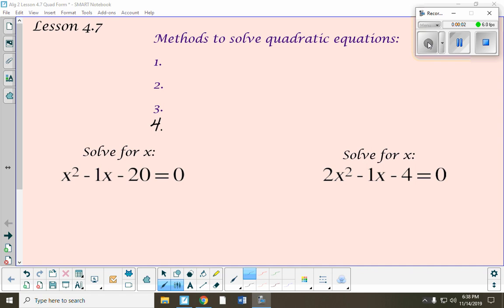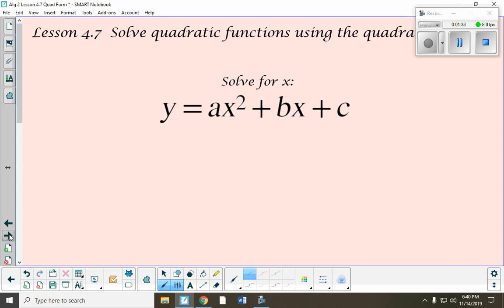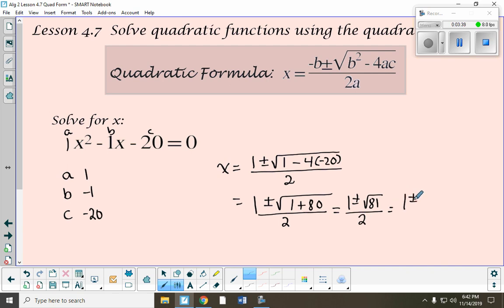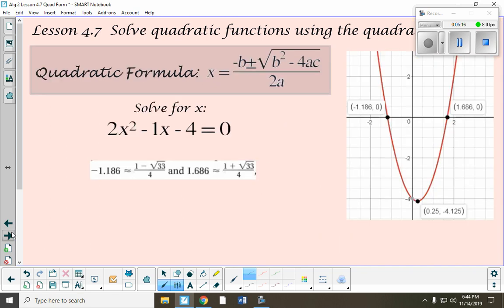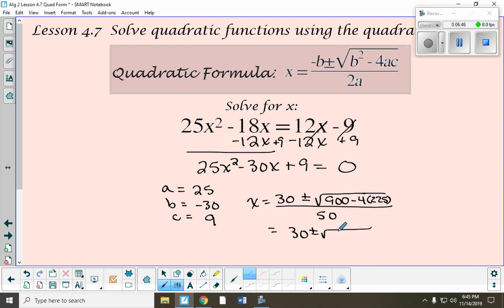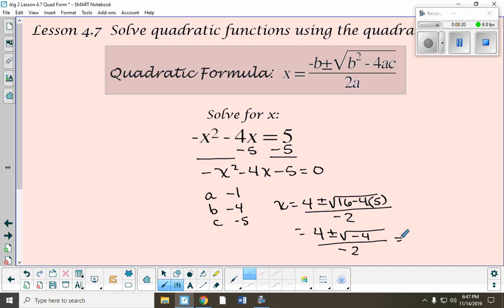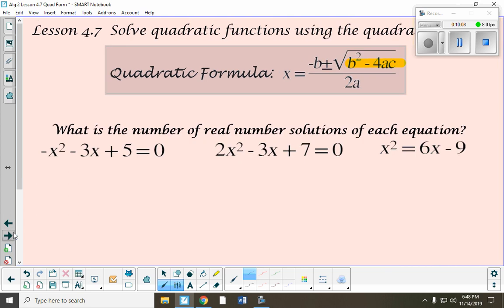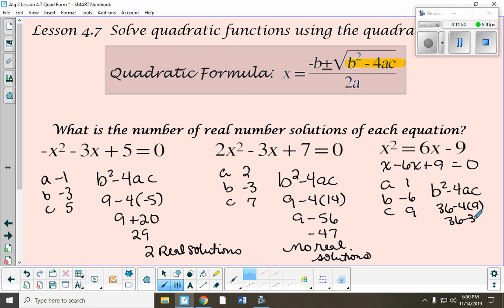Mrs Eischens Lesson 4.7 Quadratic Formula